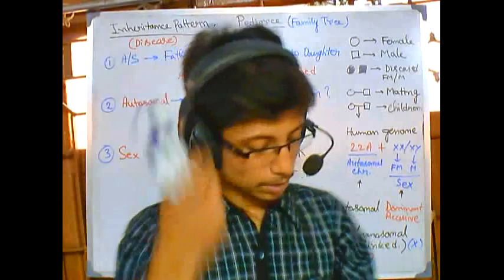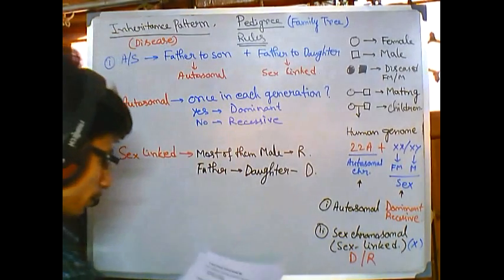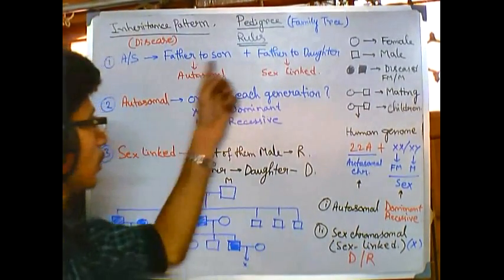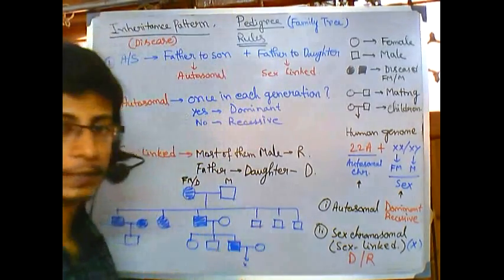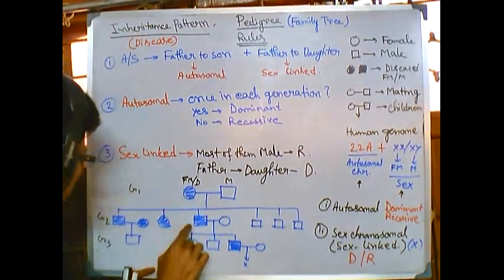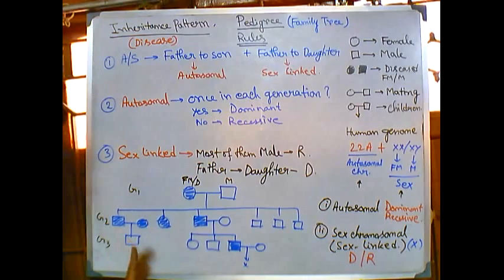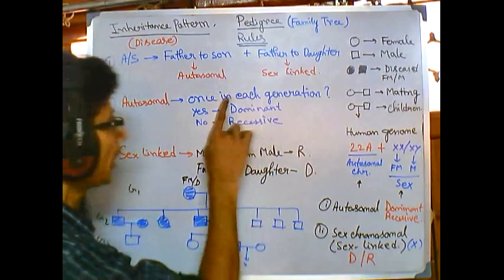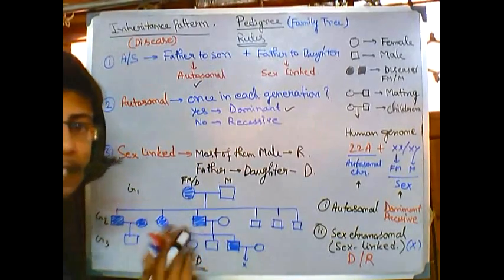3. Pedigree analysis - autosomal dominant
This pedigree analysis video explains the inheritance pattern of autosomal dominant diseases.